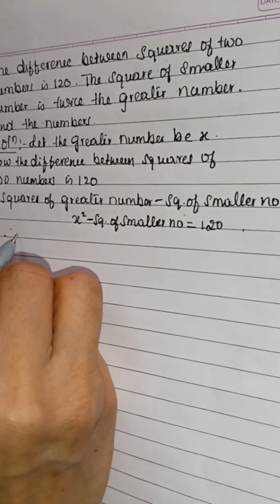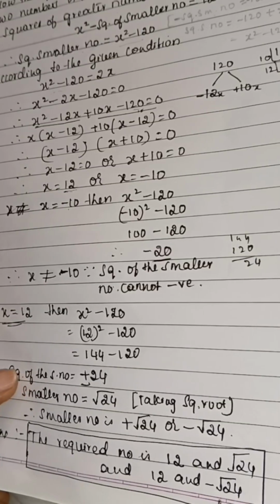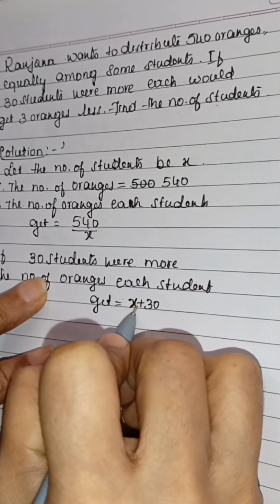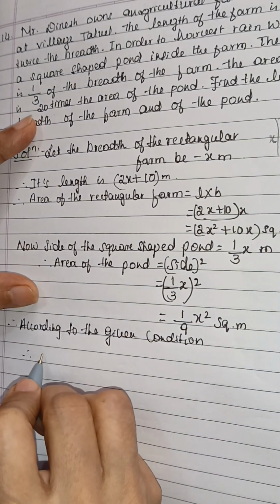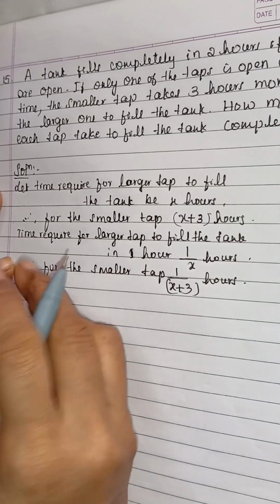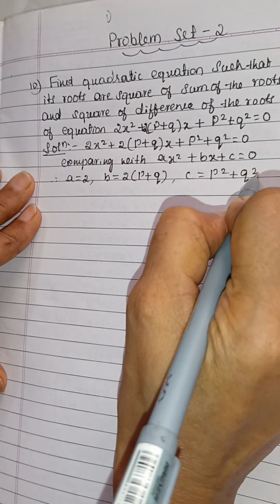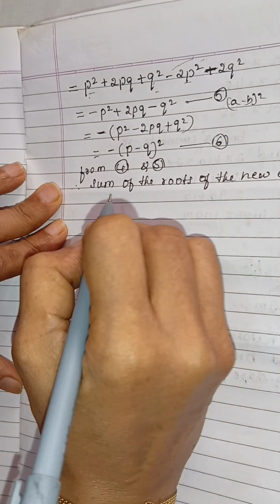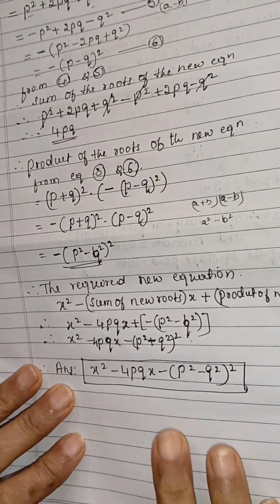10th Std Algebra. PROBLEM SET - 2 ( Q. No.- 10 to 15 ) Cha. 2. Quadratic Equations. SSC Board.